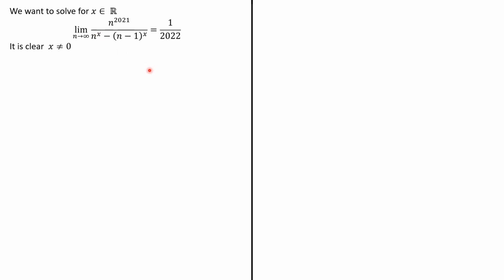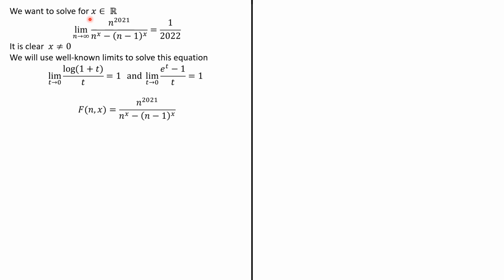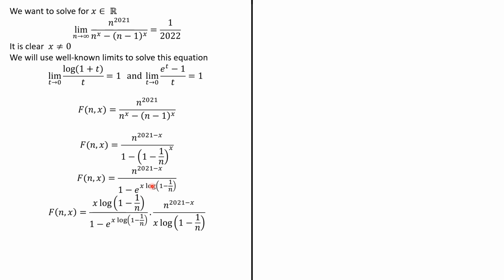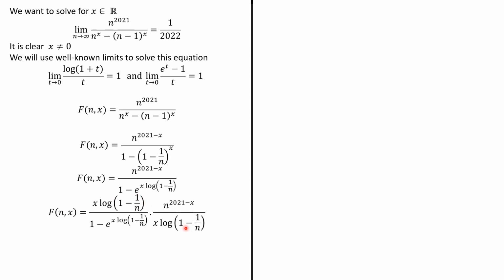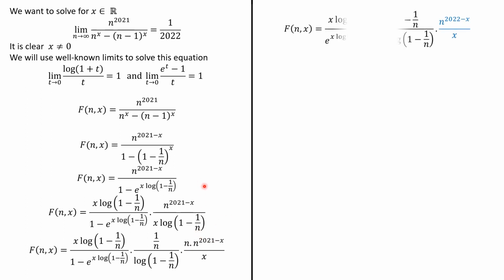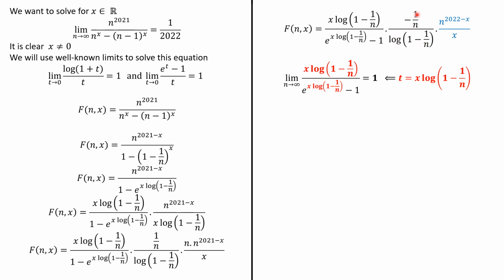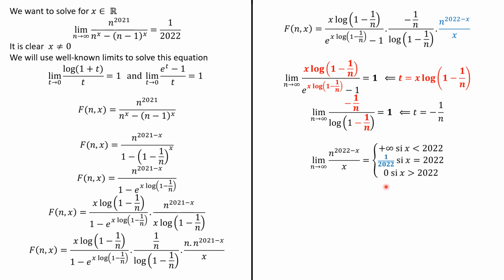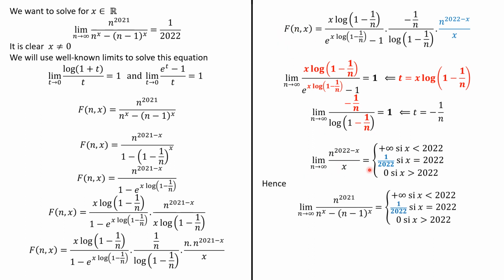Solving An Equation involving Limits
In this video we show how to solve an equation involving limits. To solve this equation, we decompose the underlying function into three terms. The two first terms can easily be computed using well-known limits with logarithmic and exponential functions. The third one is easy to compute by cases. Afterwards, the answer to the problem is then straghtforward.